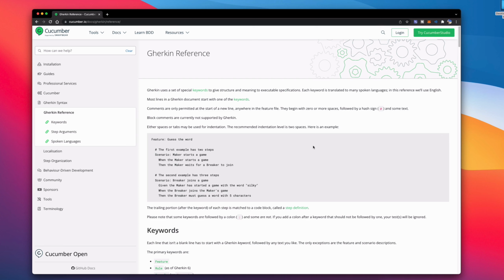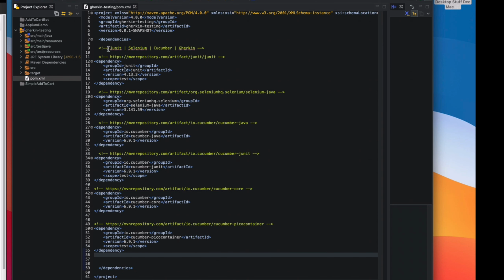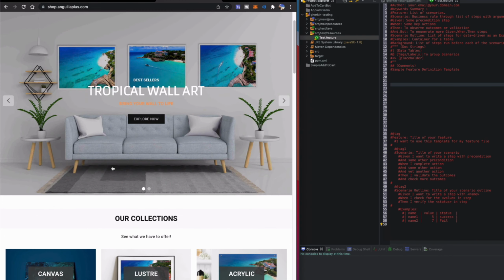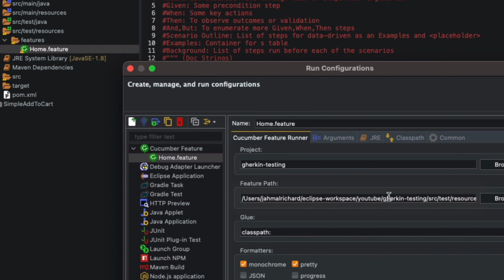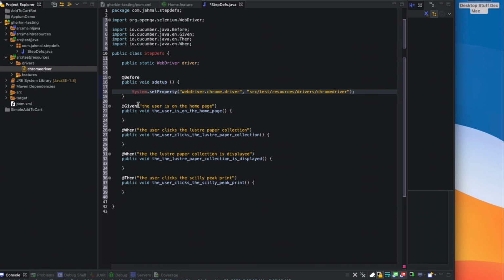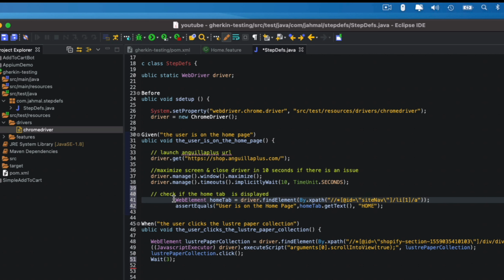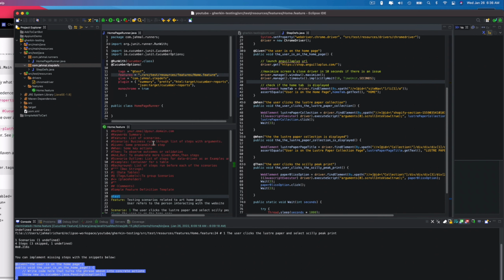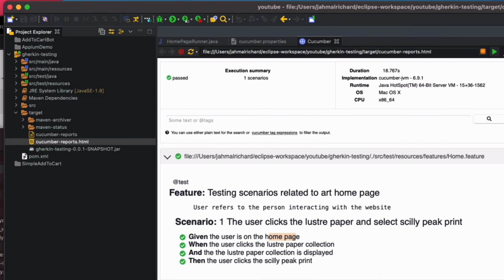Cucumber: Building A BDD Framework with Selenium and Java | JUnit | Pico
Hi everyone Jahmal here! Welcome back to the channel and in today's video I will be showing you how you can get started building a cucumber framework using tools like selenium Junit, cucumber and more inside of Eclipse's IDE.

Pre Reqs: Java, Maven & Eclipse

⭐️ My Top 9 Must Haves! ⭐️

1️⃣ Mac M1 Pro Laptop
2️⃣ LG Gram Portable Monitor
3️⃣ Anker Portable Charger
4️⃣ Logitech Master 2s Mouse
5️⃣ Apple AirPods Pro Gen 2
6️⃣ Laptop Portable Light
7️⃣ DJI Mic
8️⃣ DJI Action 4 Cam
9️⃣ DJi Mavic Drone

Intro 00:00
Creating a Maven Project In Eclipse 01:25
Adding Maven Dependencies To POM file 02:16
Installing Gherkin Eclipse Plugin 04:35
Creating  A New Feature File 05:50
Overview of Sample Feature Template 06:09
Creating A New Feature Test Scenario 06:53
Converting Project To Cucumber Project 09:03
Renaming & Moving A Feature File 09:30
Creating A Step Definition Class 10:46
Setting Up Selenium Chrome WebDriver12:00
Before Annotation 13:15
Given Statement 14:10
When Statement 15:18
Then Statement 17:34
Cucumber Runner Class Setup 18:11
Running A Cucumber Test with JUnit 20:52
Cucumber Test Log  & Properties 21:30
After Annotation 22:33
Re-testing Feature File 22:58
Cucumber Reports 23:20
Outro 24:28